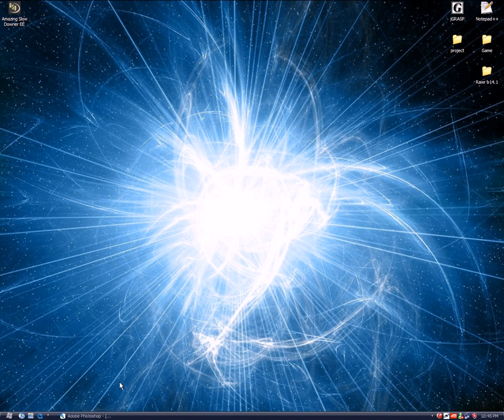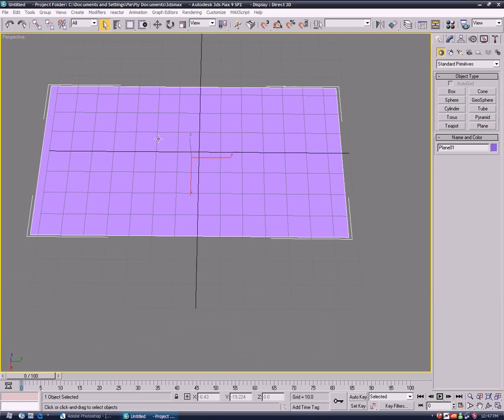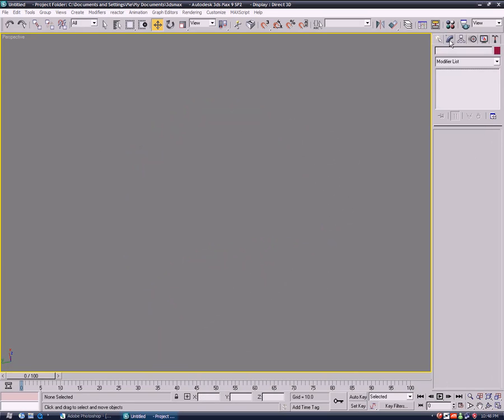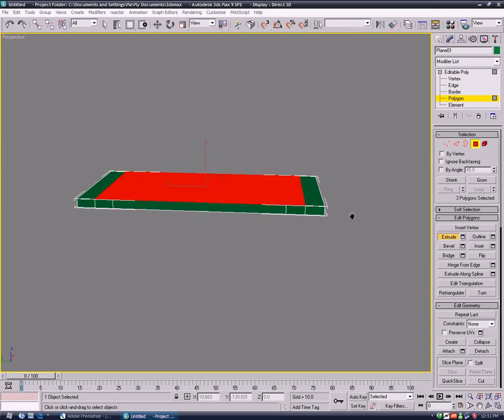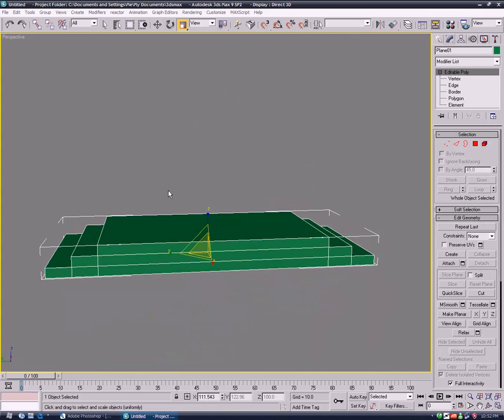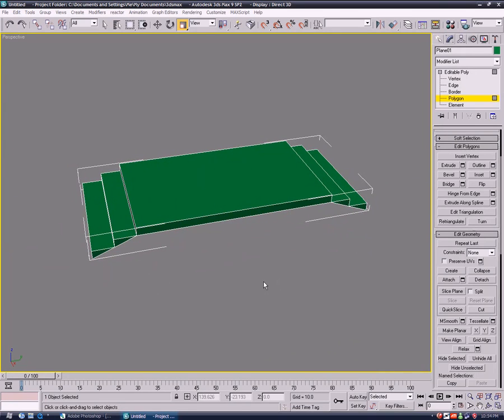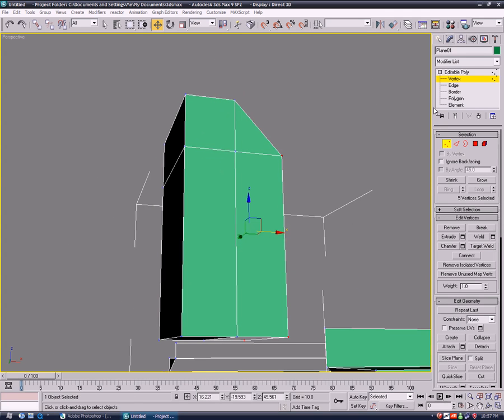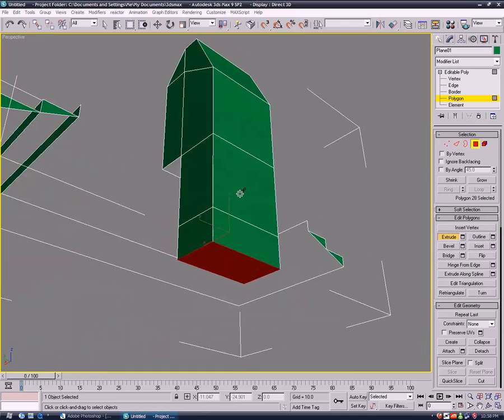Ben's Modeling Tutorial (Part 1, Segment 1)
This is Ben's (aka ChewGumball) tutorial on modeling a map in 3DS Max.  This is a 3 part tutorial, and each part is split into segments.

This is segment 1 of 5 for the first part of the tutorial. The next segment can be found here: